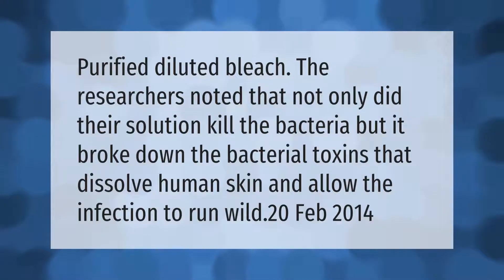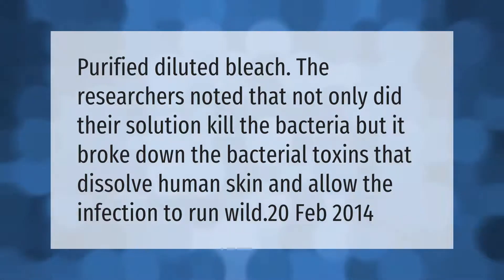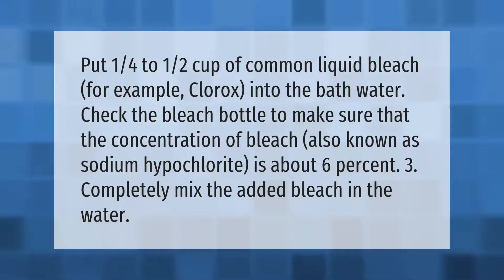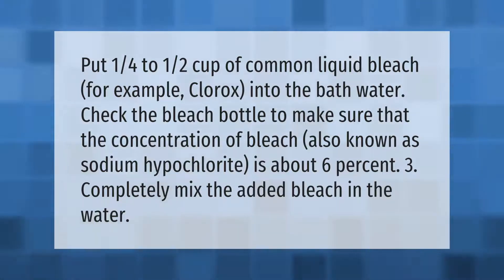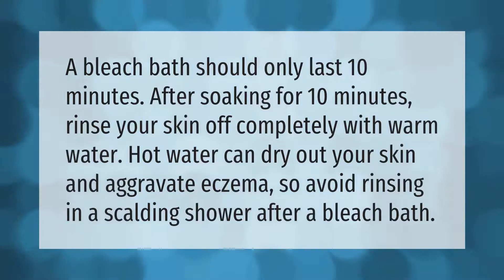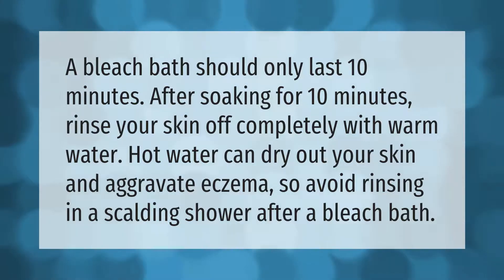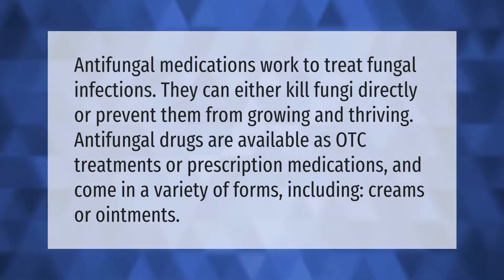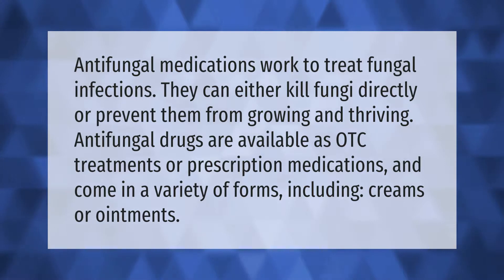Does bleach kill skin infections?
00:00 - Does bleach kill skin infections?
00:34 - Can I use Clorox for a bleach bath?
01:06 - Should I rinse off after a bleach bath?
01:34 - What kills fungus on skin?

Laura S. Harris (2021, April 14.) Does bleach kill skin infections?
    AskAbout.video/articles/Does-bleach-kill-skin-infections-237051